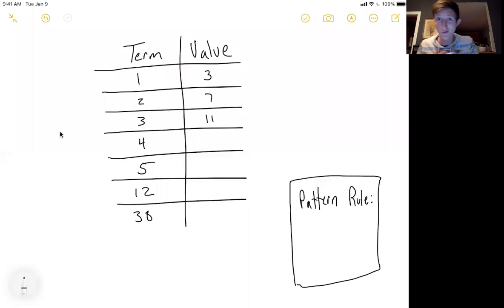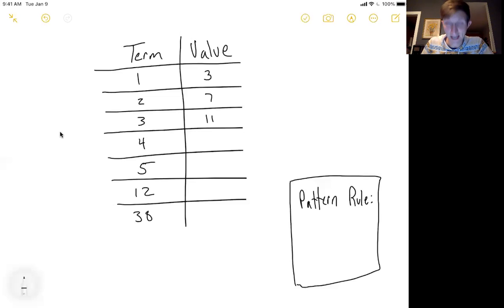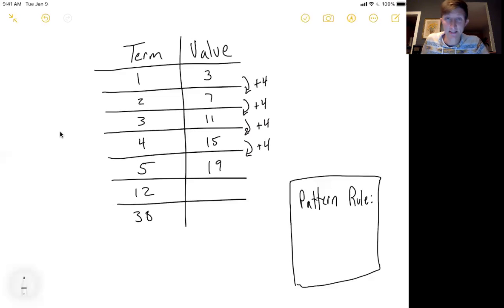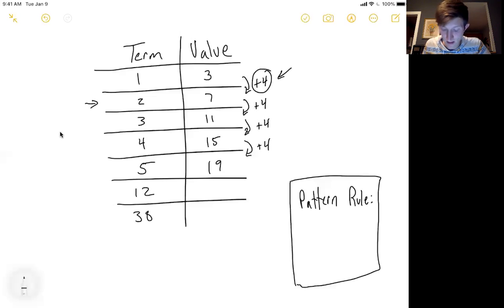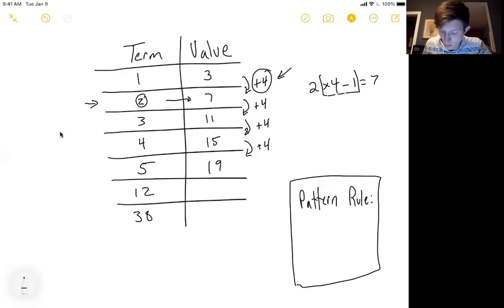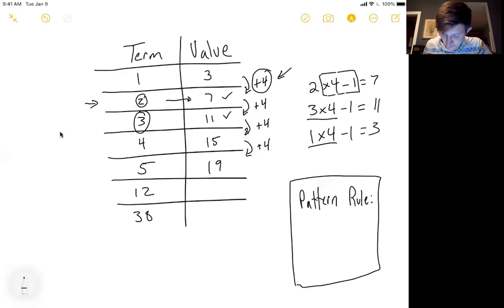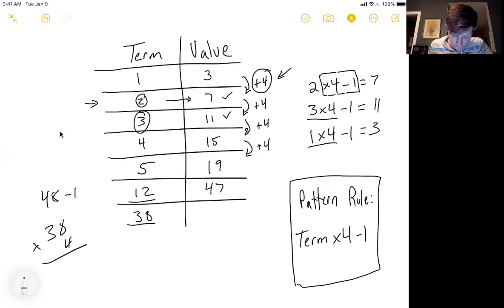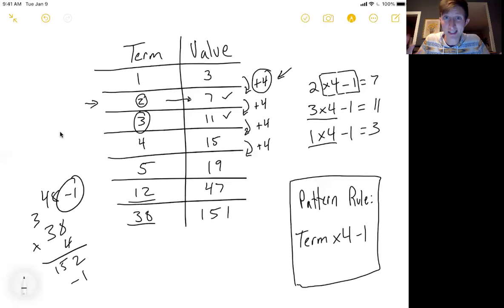Finding Pattern Rule Quicker!